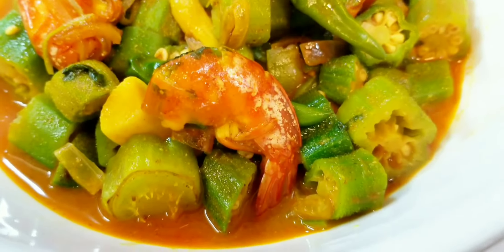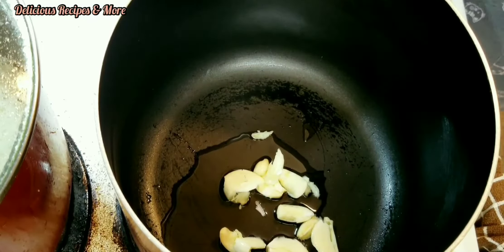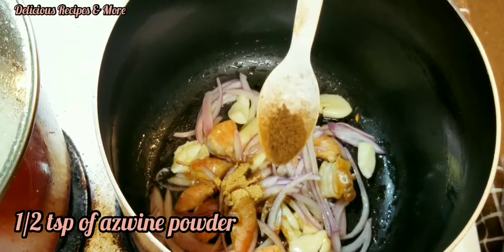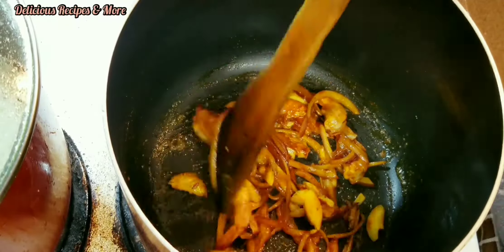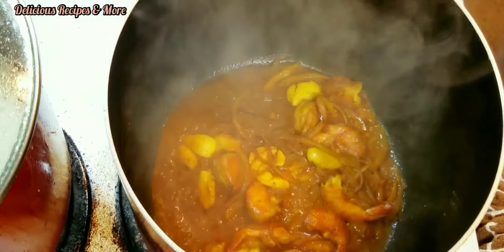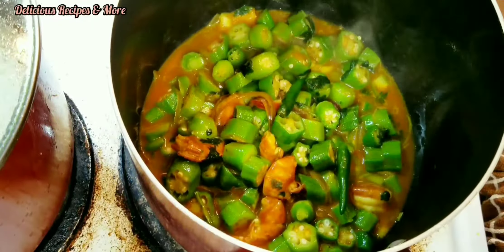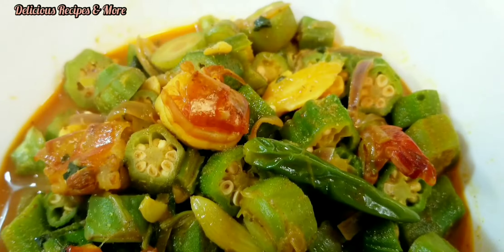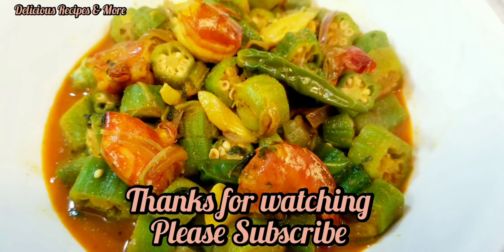Tasty Orka & Shrimp Curry | Healthy Orka Recipe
Tasty Recipes with Okra and Shrimp.